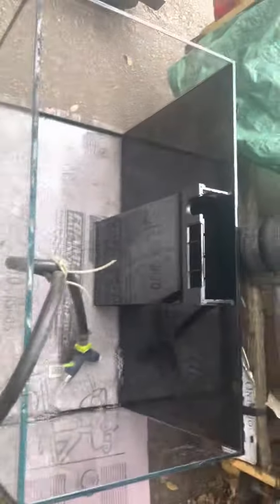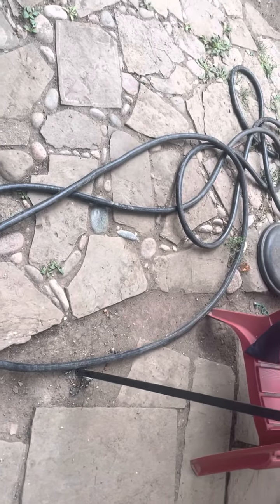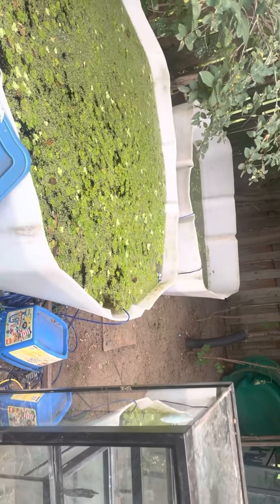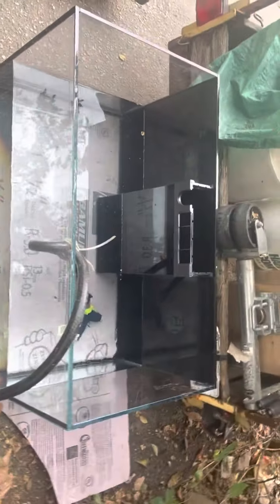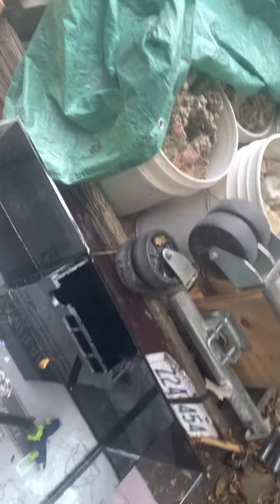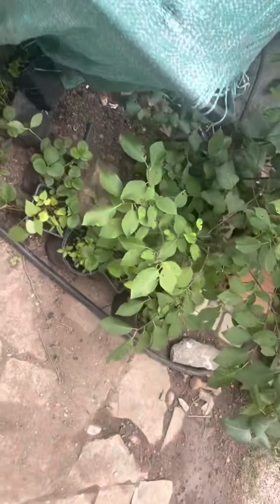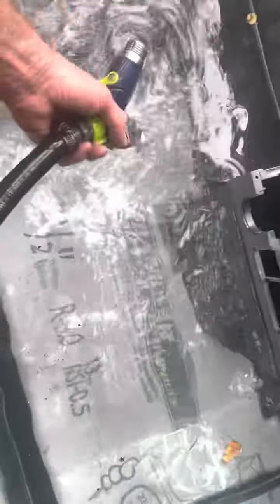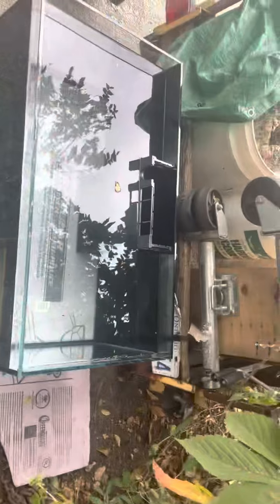Repairing a Red Sea Reefer leaky front seam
The leak test and some vegetables